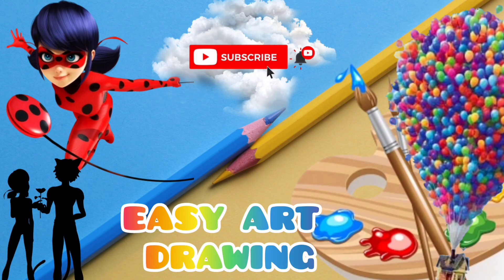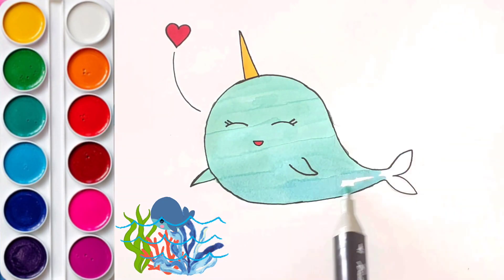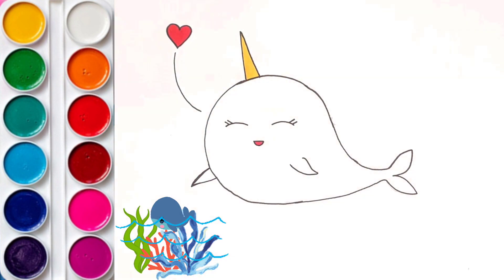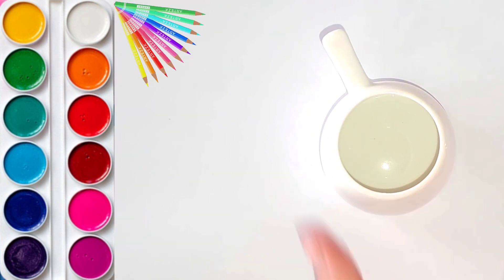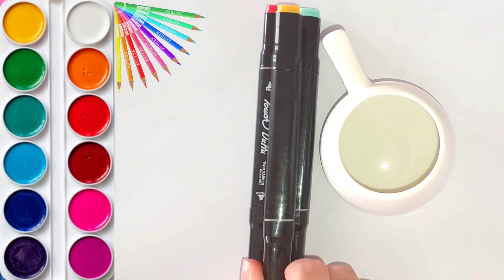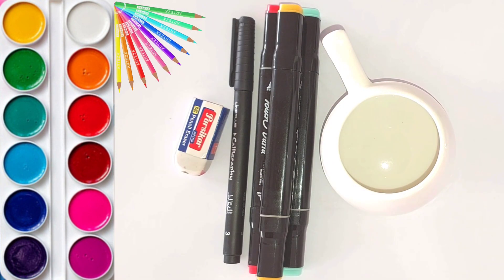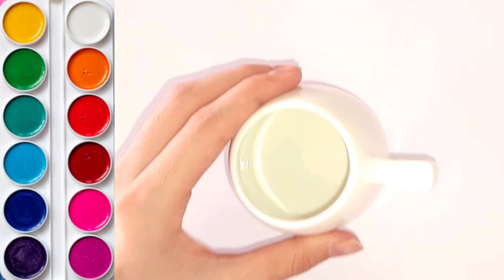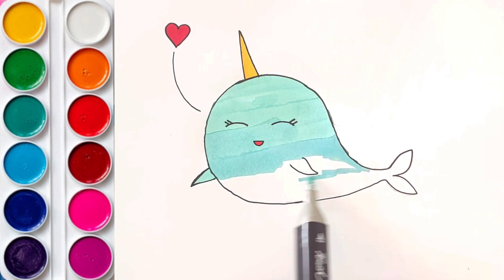how to draw a cute whale for kids & toddlers| easy drawing, coloring, painting| art hub for kids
easyartdrawing easy easydrawing coloring drawing drawThis painting with the presence of a small whale attracts and invites those who are interested in the beauty of the seas to join a fascinating adventure in the seas with the small whale. Children will be calm when they see this painting and a happy smile will flow on their lips.

the magical world of children, where children's colorful imaginations become reality! In our channel: EASY ART DRAWING, play with colors, experience unlimited creativity and the joys of children's painting. From amazing designs to rainbow adventures, we bring you little ones' art. Join us to welcome the world of colors, lines and children's imagination. If you want your children to play their creativity and grow up in the arms of art, our channel is the best destination. From the latest painting techniques to exciting ideas, we will be with you to discover everything about children's painting. Join us and experience a world of creativity, joy and color!"🫂

Instagram.com/easy.artdrawing

For kids
How_to
Art
Drawing
Coloring
Learn to draw
Art to draw